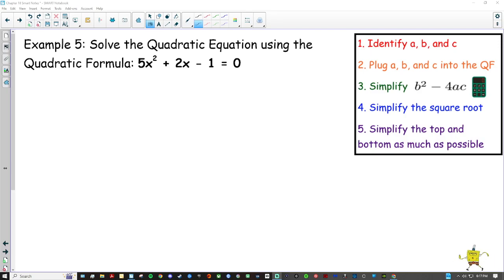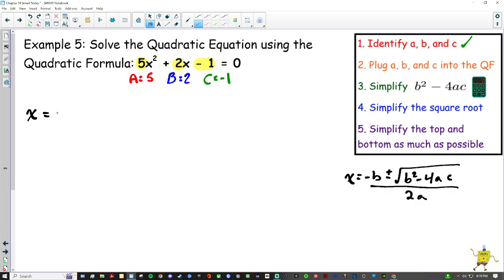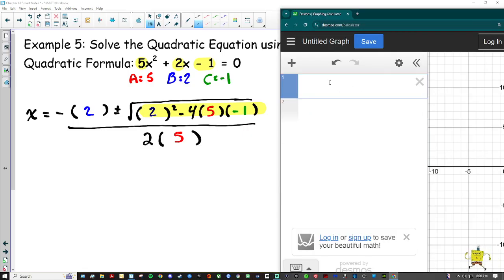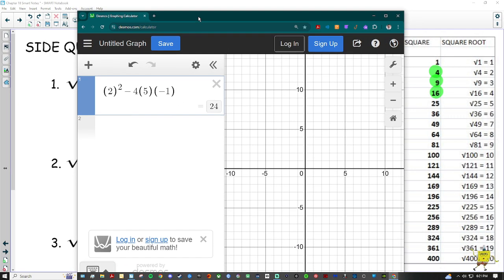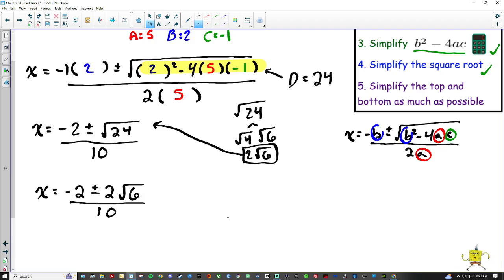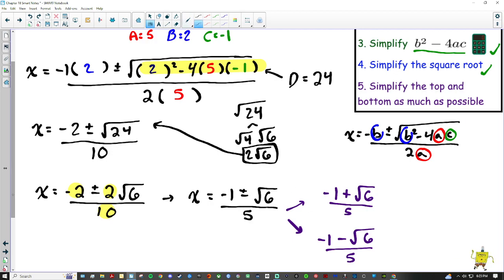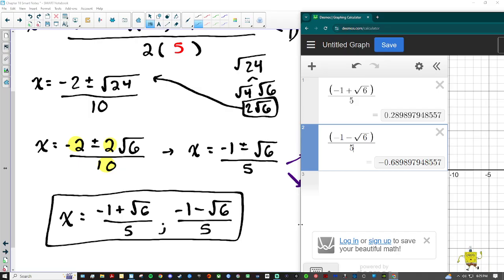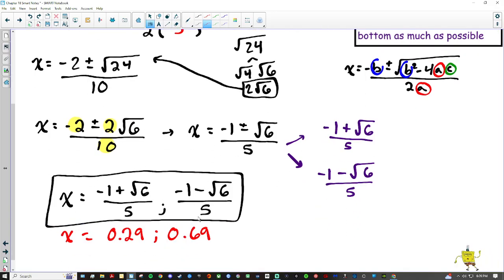Example 2 Quadratic Formula